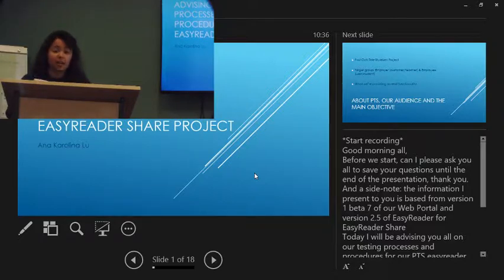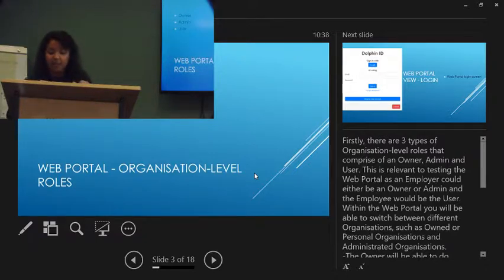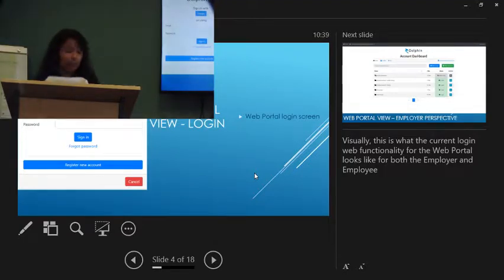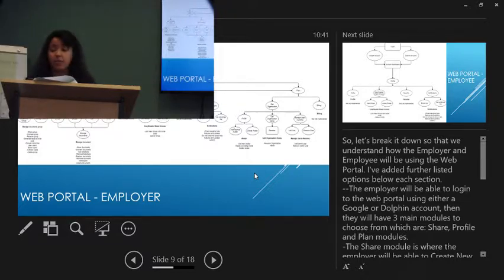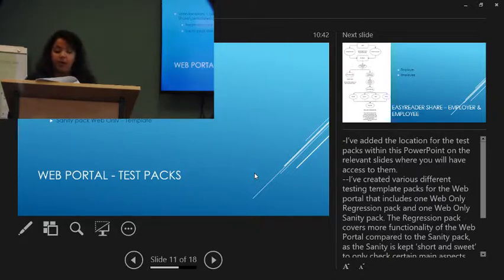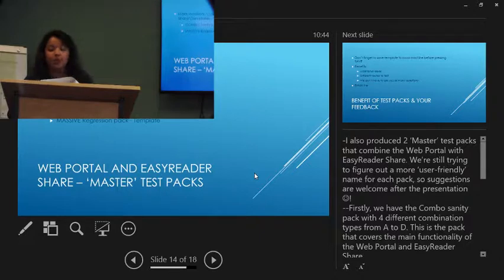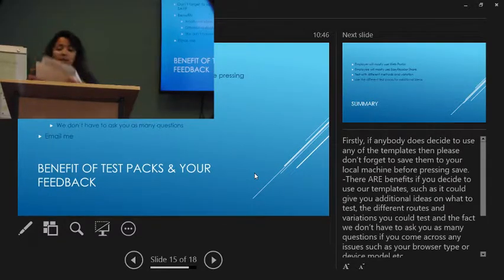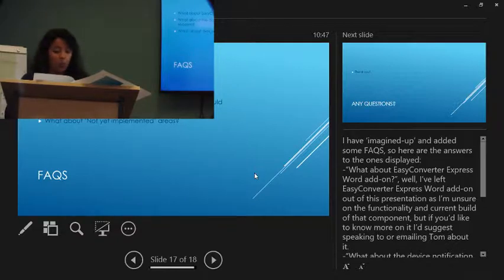Presentation for PTS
How many stutters, umm's and ahh's can you count lol